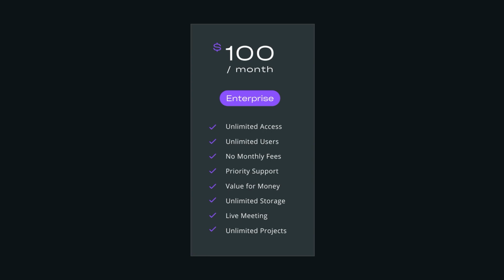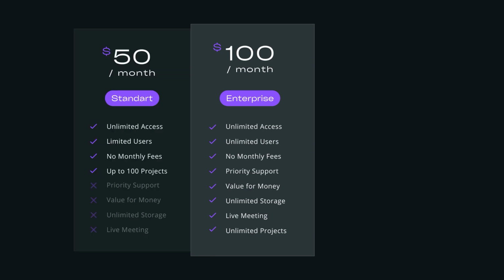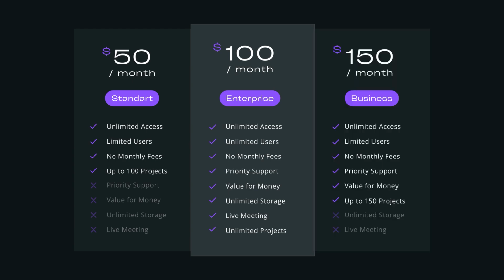5 Strategic Website Changes to Double Your Client Inquiries (With Service Examples)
In this video, I cover five powerful marketing principles that can transform your website into a conversion machine! From using Anchoring Bias to show a high price first, to implementing Scarcity with low stock indicators, you'll learn how to make small design tweaks that create a big impact. I also dive into Social Proof, Reciprocity, and Authority to help build trust and credibility with your audience. These actionable tips will help you craft a persuasive, user-friendly site that drives more sales.